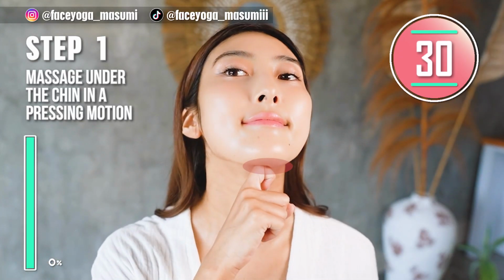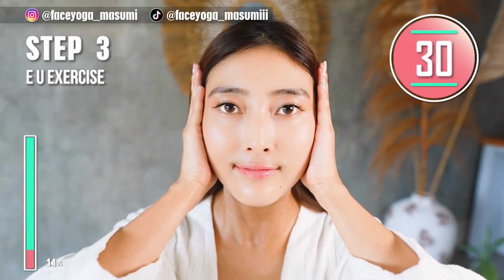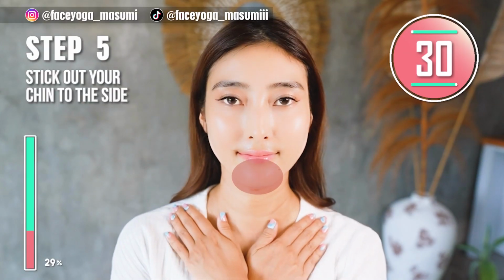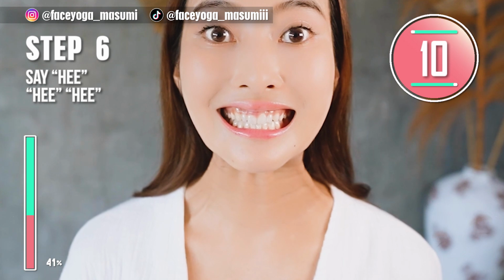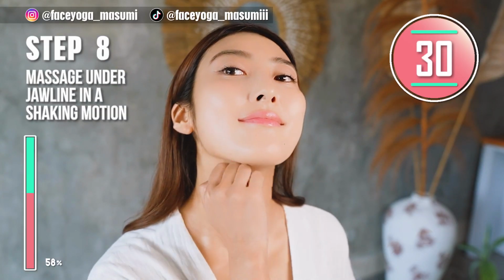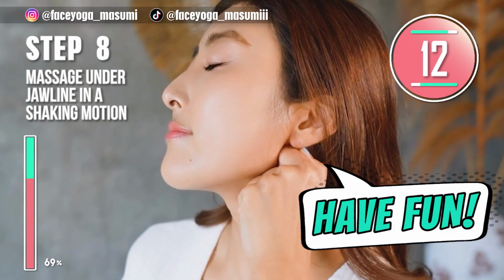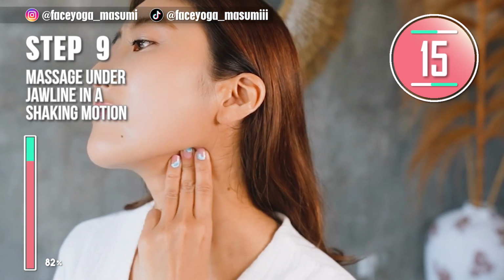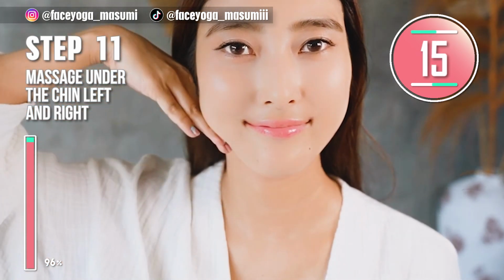Face Lifting Exercise For Attractive Chiseled Jawline! Perfect Defined Jawline, Sagging Jowls